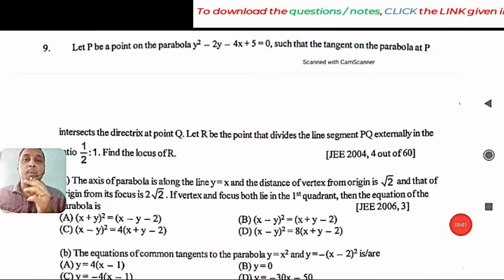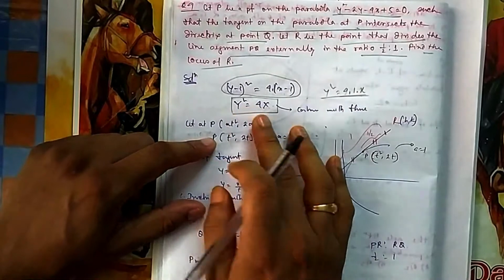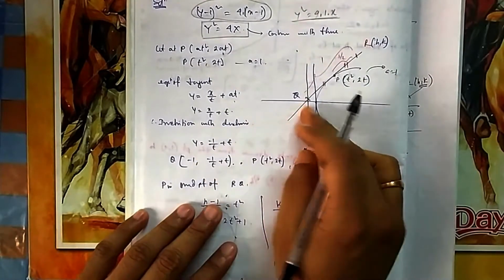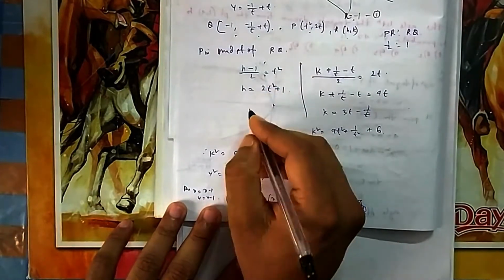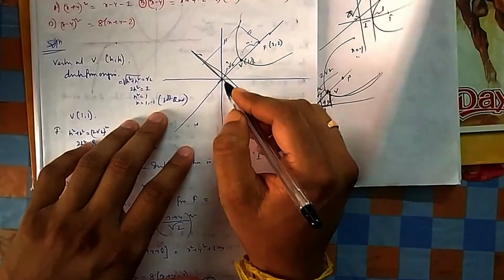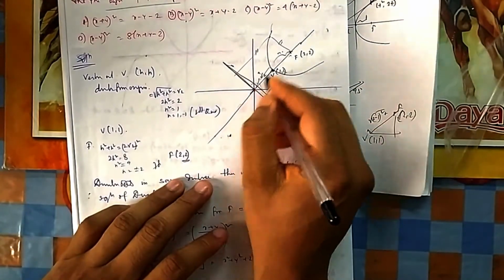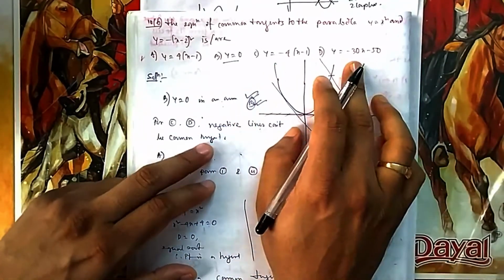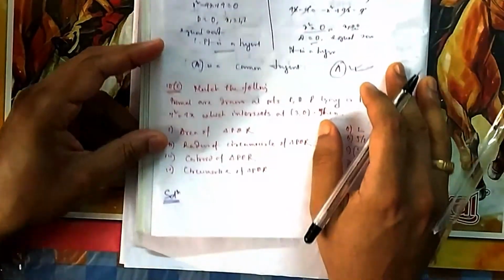Lecture 3: Solution of JEE Advance questions on Co-ordinate geometry (Parabola)(Q.9 to Q.10b)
Solution of JEE Advance questions since 1999 on Co-ordinate geometry (Parabola)(Q.9 to Q.10b) with detailed explanation.

Questions are from Parabola.